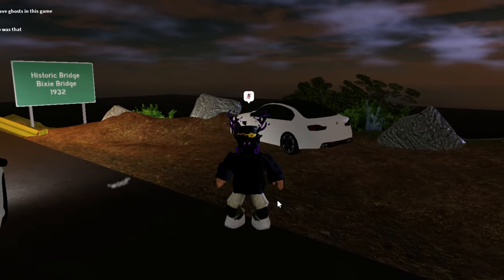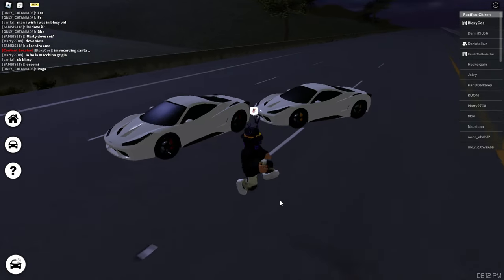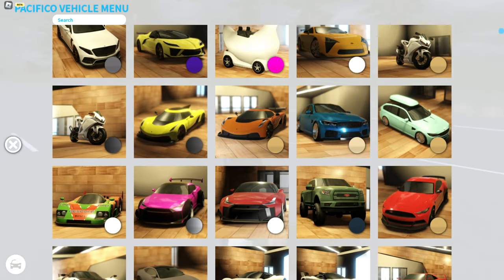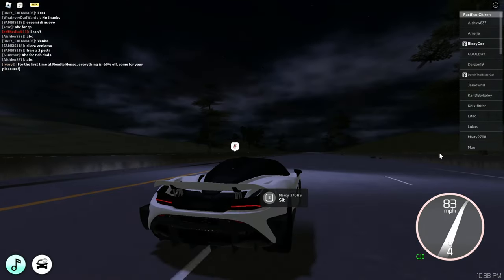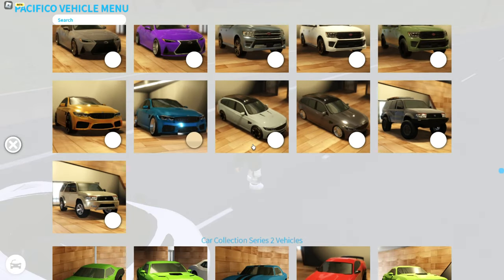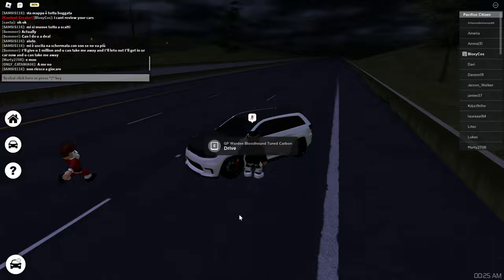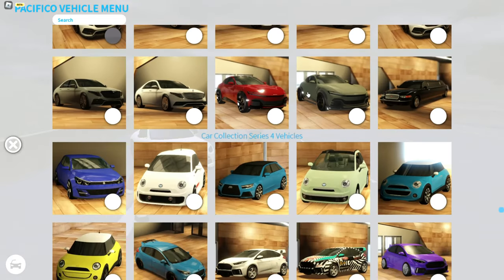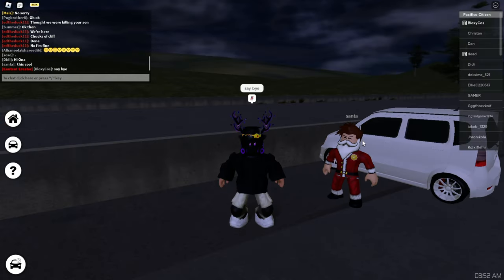30+ NEW CARS! (Christmas Update 2023)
The long awaited video and update is finally here :)

Chapters:
Free (Group) Cars 0:00
Pacifico 1 Car 0:32
Super Series 1 0:51
Super Series 2 2:33
New Road 4:25
CCS1 5:00
CCS2 5:39
CCS4 6:30
CCS5 6:56
CCS6 7:18
Smiles Per Hour 8:03